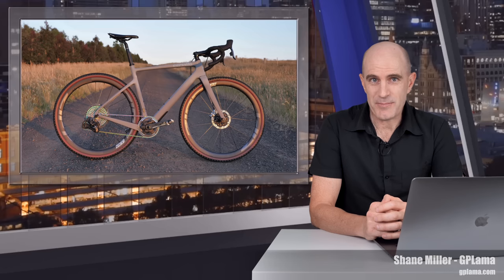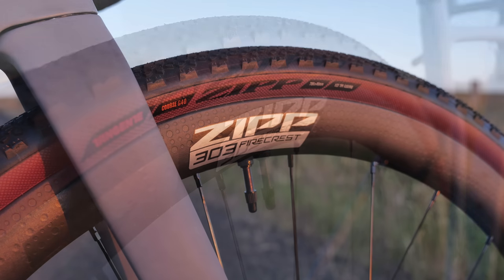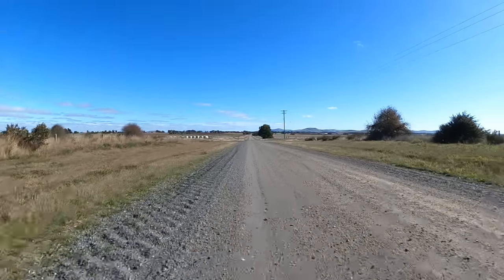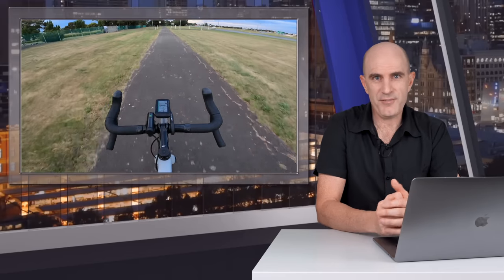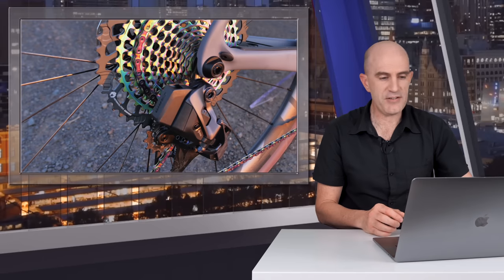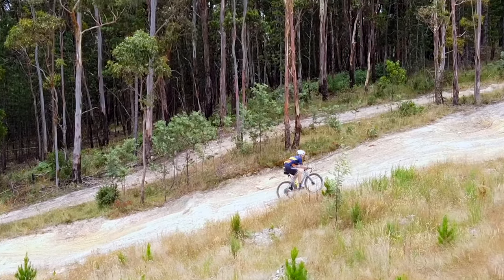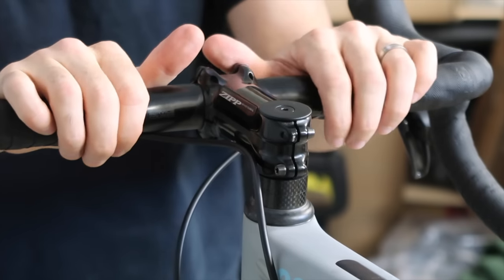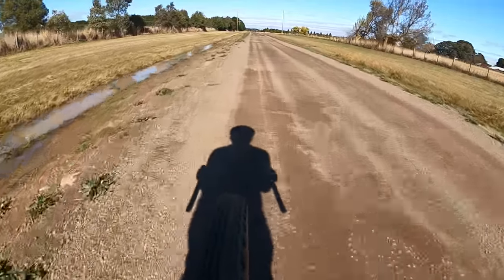GRAVEL Bike Review: Cervelo Aspero 2021 w/ SRAM Red/XX1 Eagle AXS Mullet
The Cervélo Áspero is built for speed and over the last four months I've been putting it to the test with my custom build over many MANY kms. This video covers the parts, the build, and the ride!

GPLama Aspero Gravel Bike  Part List:
Frame:  Cervélo Áspero 2021 54cm
Levers/Brake Calipers: SRAM RED eTap AXS™ HRD
Shift Buttons: SRAM eTap AXS MultiClics 150mm
Rear Derailleur: XX1 Eagle AXS™
Cassette: XG-1299 Eagle AXS™ 10-52
Chain: XX1 Eagle
Crankset: SRAM RED 1 Crankset w/ AXS™ Power Meter Spider
Chainring: 42t X-Sync
Bottom Bracket: SRAM DUB
Pedals: Favero Assioma DUO with SPD Pedal Bodies
Bars: Zipp Service Course SL-70 XPLR Handlebar 42cm
Bar Tape: Zipp
Stem: Zipp Service Course 100mm
Post: Cervélo Áspero
Saddle: Prologo Dimension Nack Rail Saddle
Wheels: Zipp 303 Firecrest (2021 Model)
Tyres: Zipp Tangente Course G40 Tubeless Clincher

Video Index:
0:00 Intro
1:42 Background
2:17 Bike Components
4:13 Video Chapter List
4:34 Frame and Ride (Aspero)
6:45 Groupset and Gearing (SRAM AXS Mullet)
11:33 Wheels and Tyres (Zipp 303 Firecrest /w G40)
12:11 Saddle (Prologo)
12:43 Handlebars (Zipp SL-70 XPLR)
12:55 Maintenance
14:17 Comparisons
15:30 Are Gravel Bikes a Thing...?
17:05 Conclusions